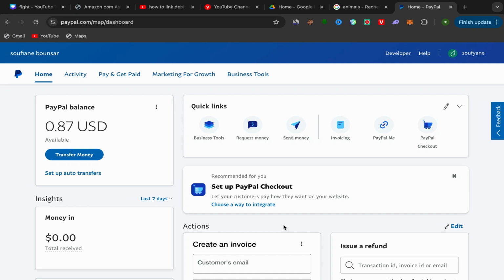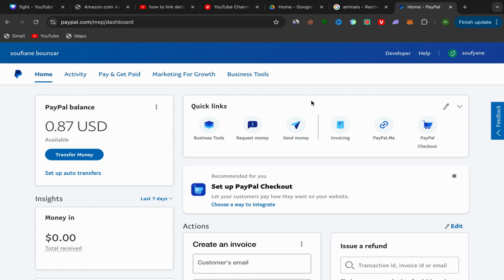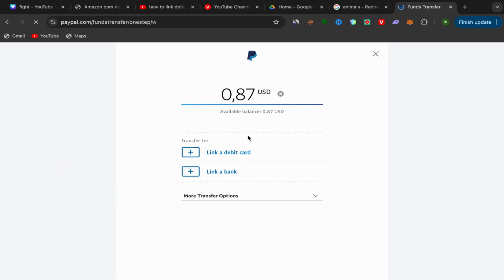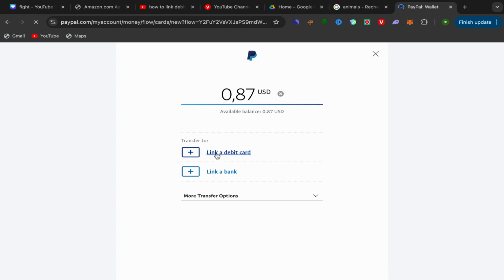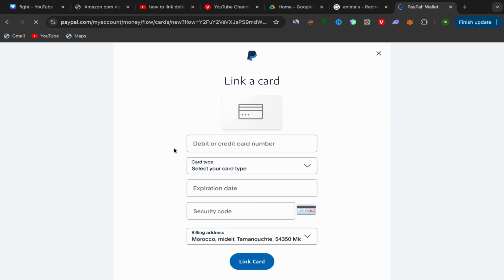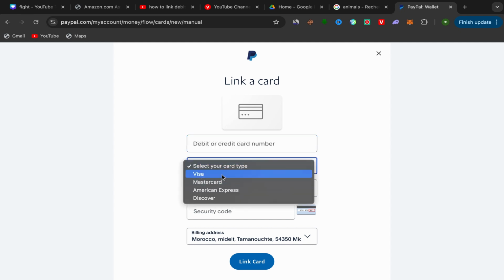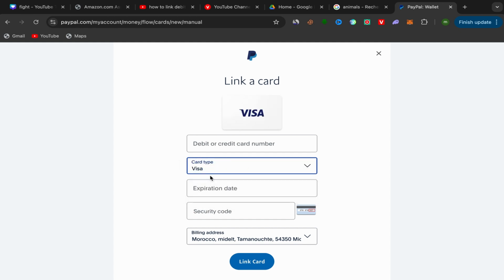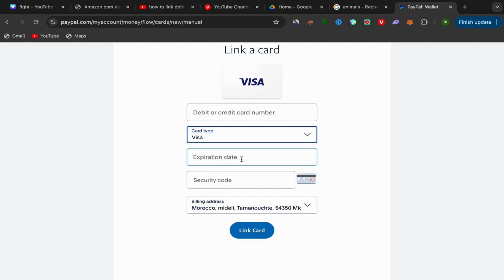How To Link a Debit or Credit Card with your PayPal Account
Learn step by step How Do You Link a Debit or Credit Card with your PayPal Account?